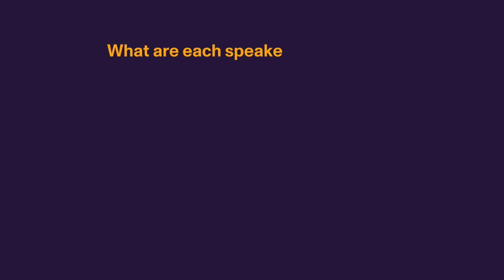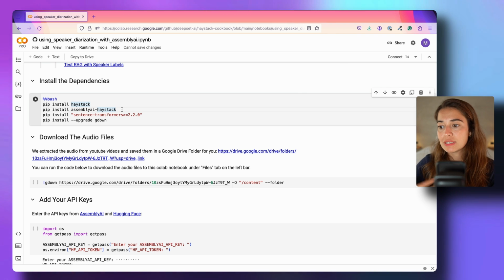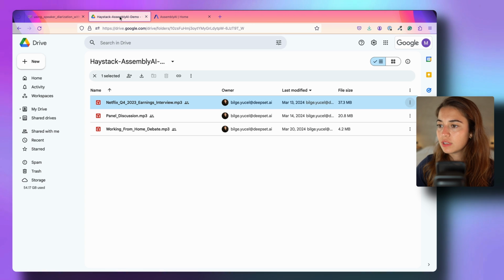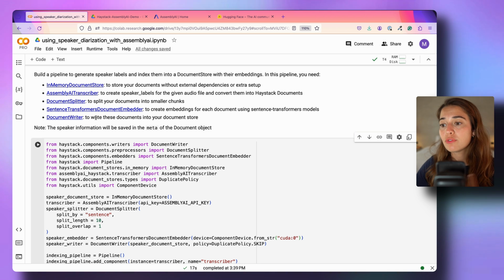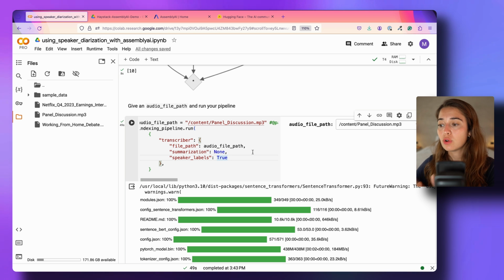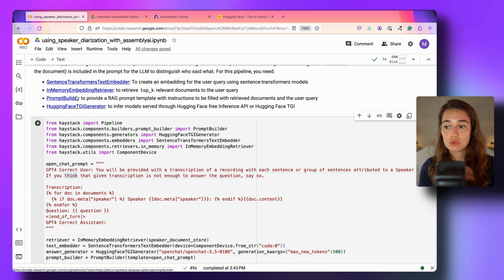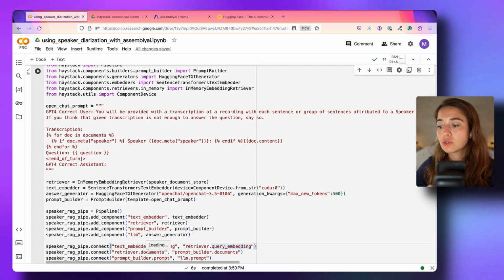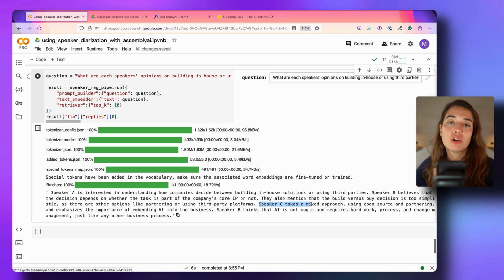How to Apply LLMs on Audio Recordings with Multiple Speakers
LLMs work wonders on text data but if you want to use audio or video files instead of text, things get a bit trickier. An easy solution is to transcribe the audio or video files. This would work but you will lose valuable information, especially in multi-speaker situations, like how many people were speaking and who said what.

In this video, we’ll learn how to build a RAG application in 10 minutes that can take multiple speakers into account when answering a question.

00:00 Introduction
00:32 Effect of Speaker Labels
01:49 Libraries and example files
04:43 Transcription Pipeline
07:52 RAG Application
10:34 Results
11:52 Try it out yourself!

▬▬▬▬▬▬▬▬▬▬▬▬ CONNECT ▬▬▬▬▬▬▬▬▬▬▬▬